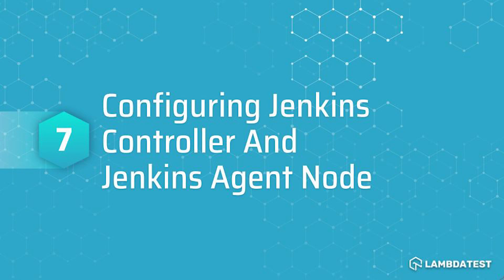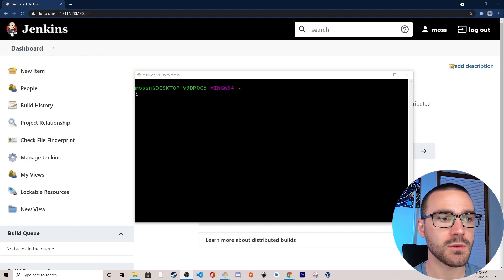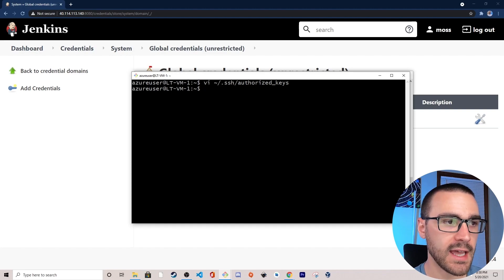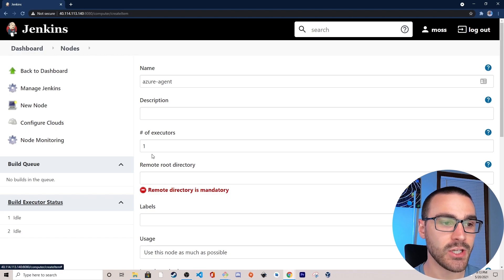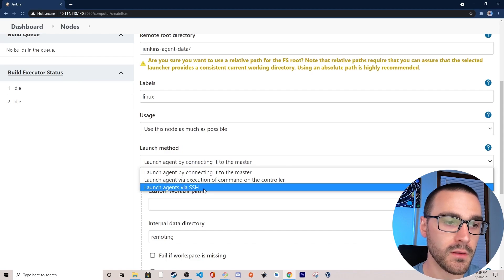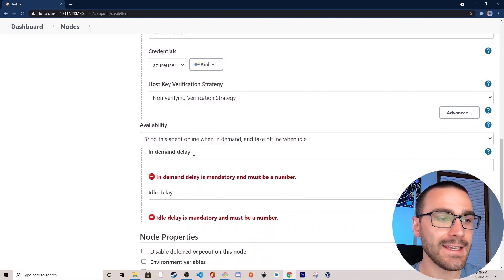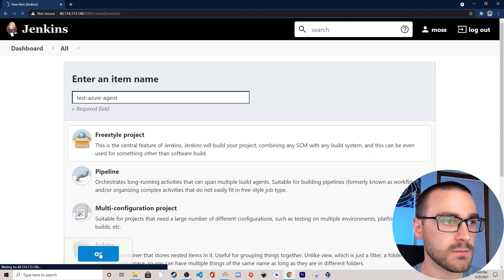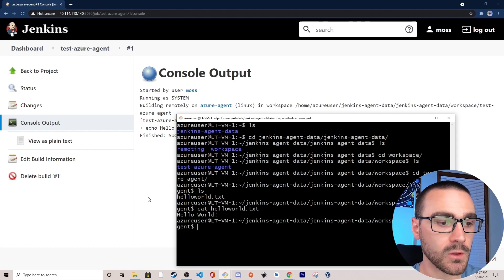Add a Jenkins controller and Jenkins agent node in azure | Jenkins Tutorial | Part VII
Learn how to add a Jenkins agent controller and Jenkins agent node on azure.

This video is a part of our Jenkins Tutorial series. In this video, Moss(@tech_with_moss), explains how you can set up and add a Jenkins agent controller and an additional azure agent node with a Jenkins controller node example.

By the end of this video, you will learn 🎫 -:
🔸 What is the purpose of an agent in Jenkins?
🔸 What is Jenkins controller?
🔸 How does Jenkins agent work?
🔸 How to launch agent via ssh in Jenkins?
🔸 How to add Jenkins agent node controller?
🔸 How to add additional agent node in azure?

Vɪᴅᴇᴏ Cʜᴀᴘᴛᴇʀꜱ
➤  00:00 Introduction
➤  00:41 What is the purpose of an agent in Jenkins?
➤  01:10 How Jenkins agent controller can help?
➤  02:01 The environment
➤  02:55 Set up Jenkins controller and Jenkins agent node
➤  06:20 Add additional azure agent node
➤  07:55 Create a directory
➤ 14:58 Create a test azure agent
➤ 17:05 Verify echo command

◾What is Jenkins, and Why is it used? | Jenkins Tutorial | Part I

◾ How to Install and Configure Jenkins? | Jenkins Tutorial | Part II

◾ How To Install Maven Plugin | Jenkins Tutorial | Part III

◾ Creating Jenkins Job For Maven Project | Jenkins Tutorial | Part V

◾ How To Add Jenkins Controller & Agent Node for Windows | Jenkins Tutorial | Part VI

◾Cross Browser Testing With LambdaTest Jenkins Plugin | Jenkins Tutorial | Part IX

Blogs -:
What is Jenkins used for?

Why Sign Up for LambdaTest? Because it’s FREE! 🙌
Perform live interactive cross-browser compatibility testing of websites and web apps on latest mobile and desktop browsers

Get Register Now to Avail Following Bonanza Offerings 💎
+ Smart Testing
+ Chrome Extension
+ WordPress Plugin
+ Integration with a wide list of third-party apps

Tune in to catch a new video and tutorials for beginners every week, and let us know what you think of the latest announcements in the comments below!  🚩